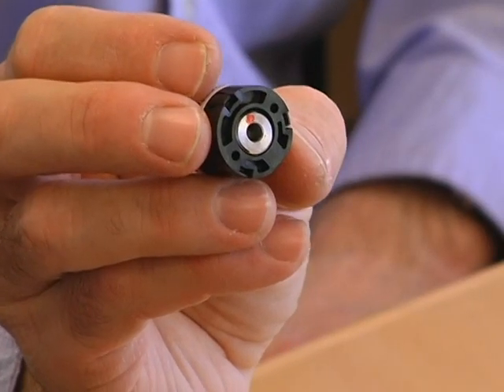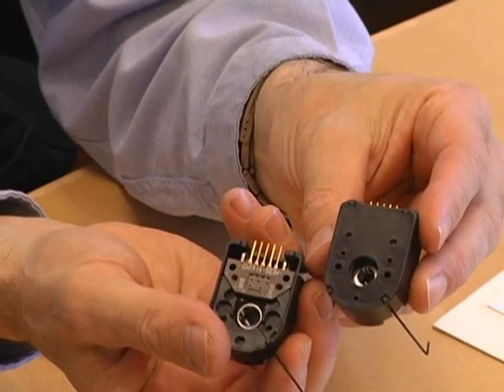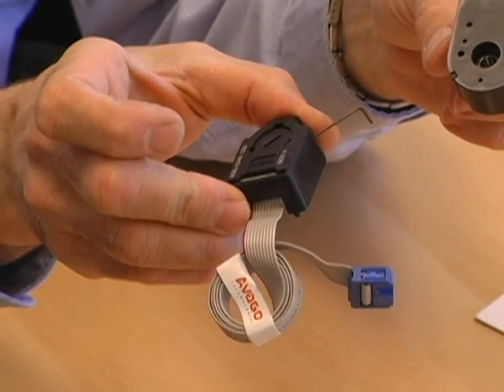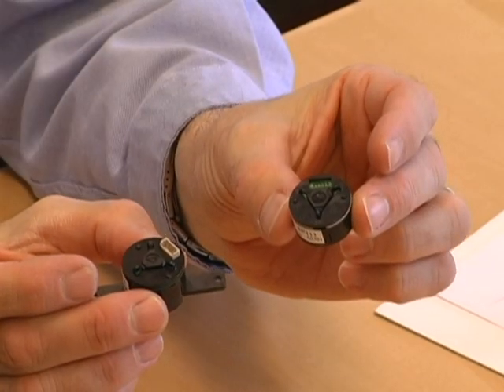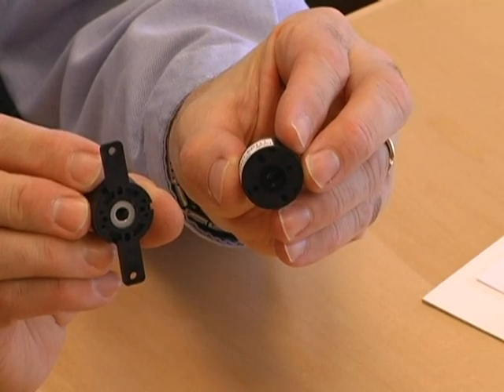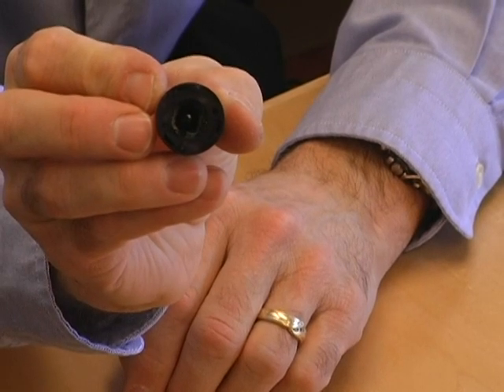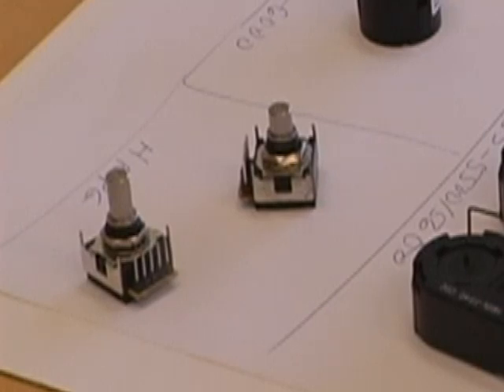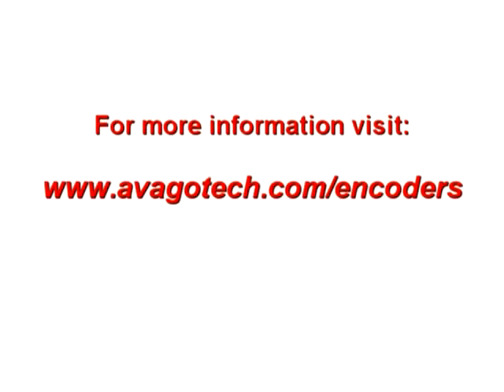Avago Housed and Kit Encoder Technology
In this video, Lee Teschler of Machine Design Magazine talks to Avago about their optical and magnetic encoder technology for housed and kit encoders. These incremental encoders and absolute encoders can be used in a variety of motor and motion control applications, and can replace encoders from companies such as US Digital.